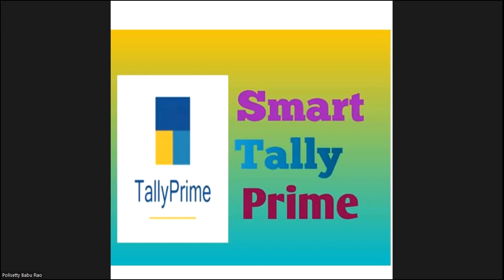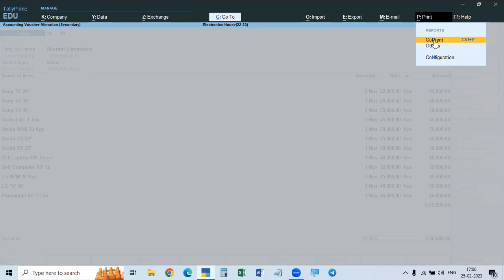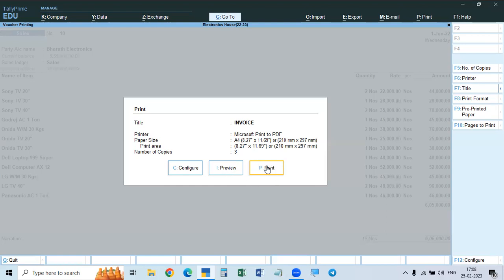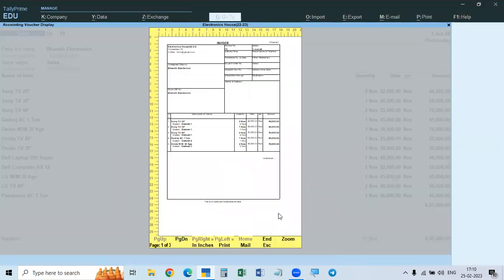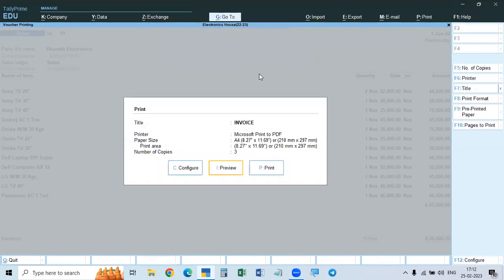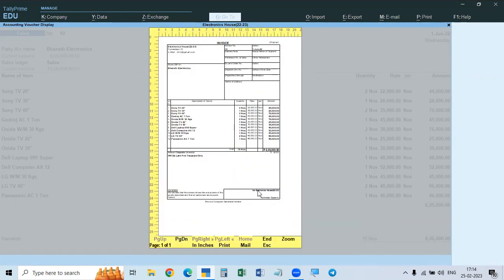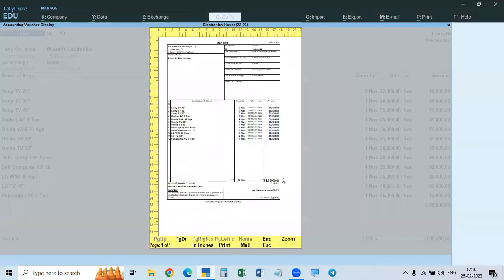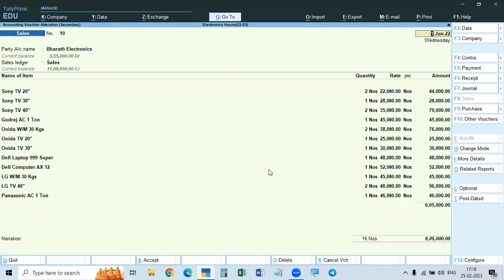68. How to Print Bills, How to set Preview and Save Paper in Tally Prime | ENGLISH | S T P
How to Print Bills, How to set Preview and Save Paper in Tally Prime | ENGLISH | Smart Tally Prime

Dear  Students and Working Accountants,  in this video I Discussed how to Print Bills, How to Set Preview and Save Paper  in Tally Prime in ENGLISH.  Watch   all videos  carefully and get expert knowledge of Accounting and GST || Watch videos till end and this is totally FREE |||